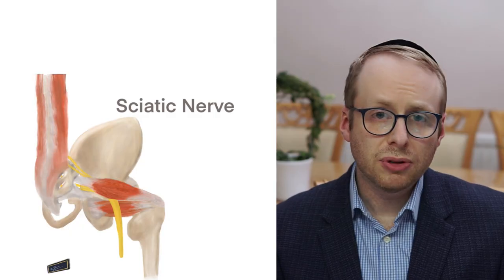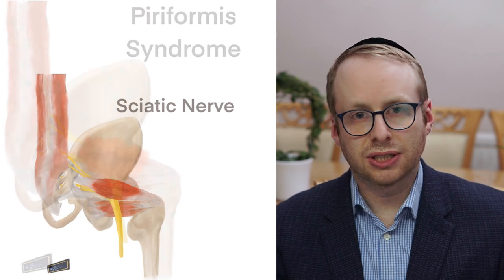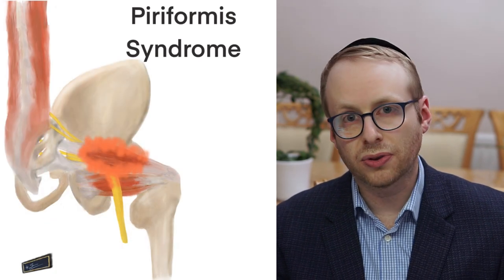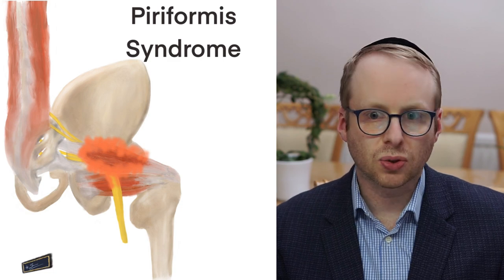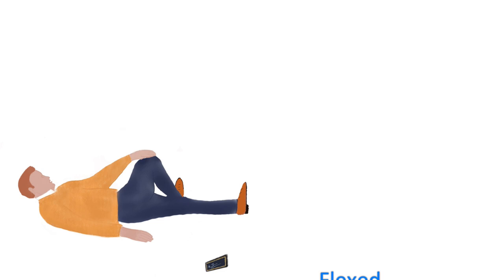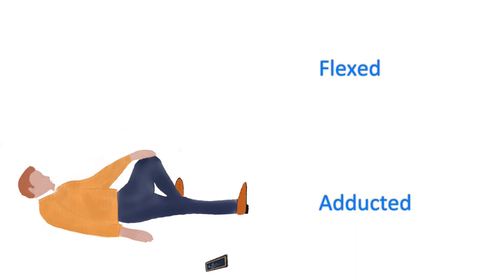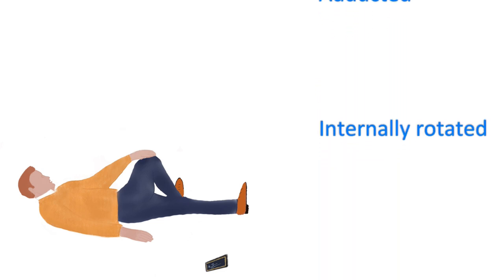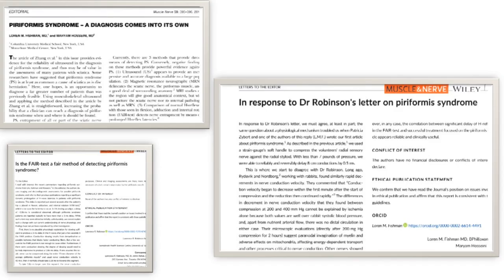Piriformis Syndrome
This video will provide more specific detail about Piriformis Syndrome and will also explore some of the background controversies surrounding it.